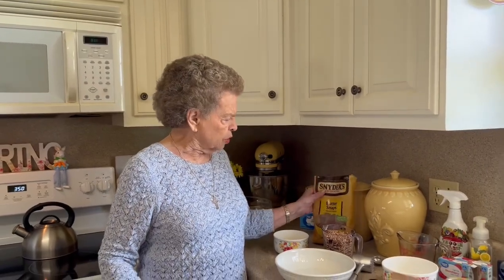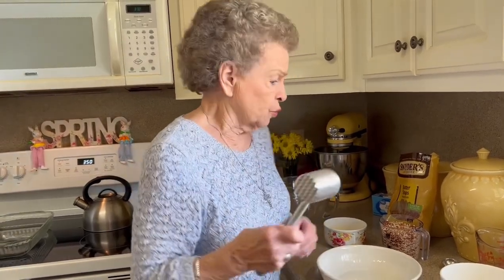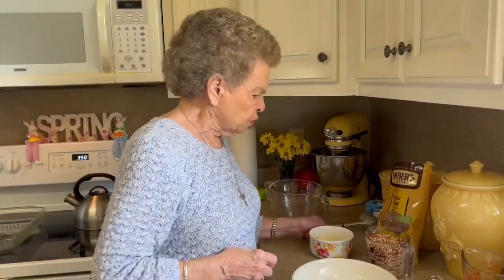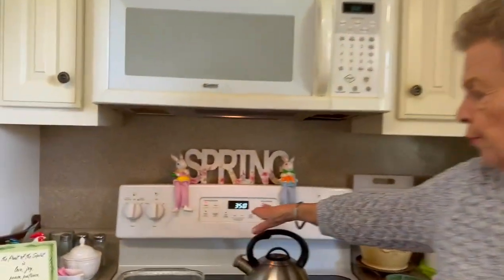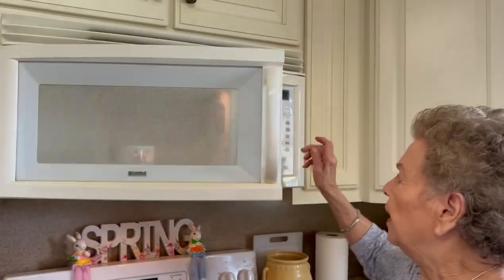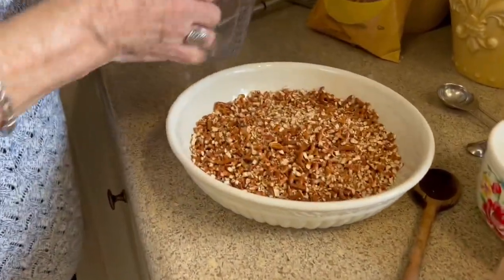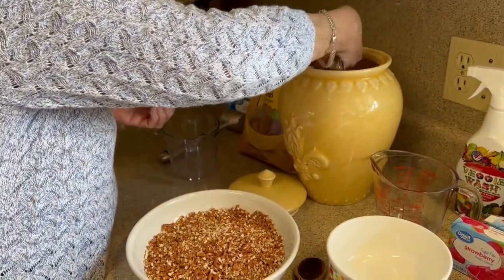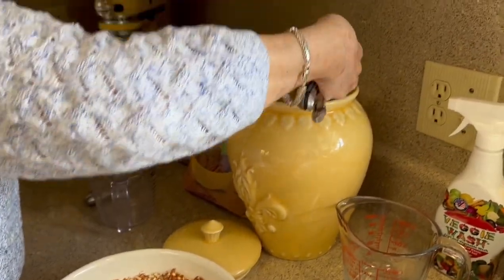MeMe's Recipes | Strawberry Pretzel Salad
🍓🥨Strawberry Pretzel Salad… you can serve as a salad or as a dessert!!